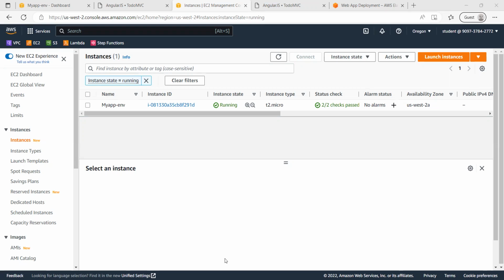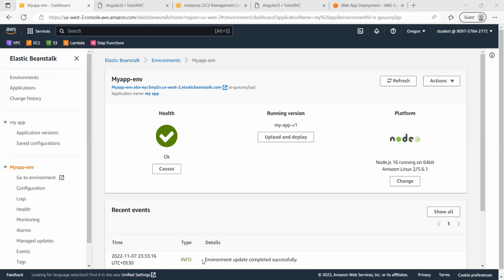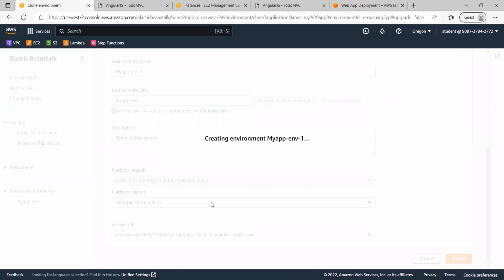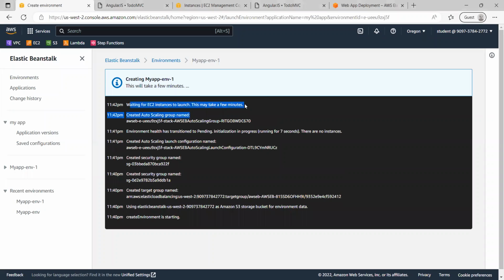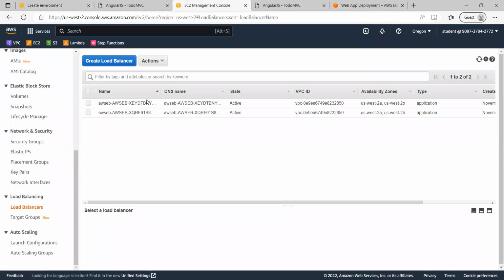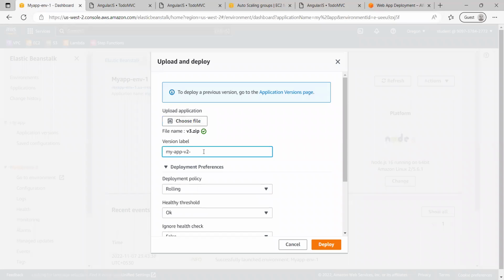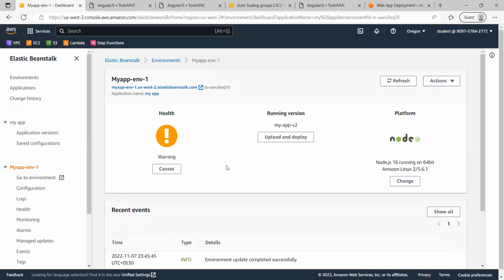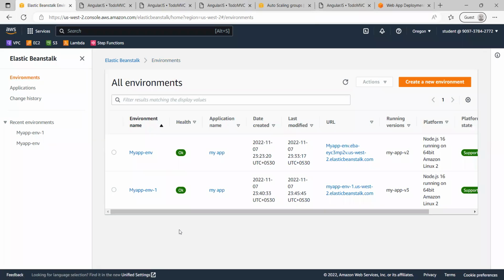Running a Blue-Green deployment in Elastic Beanstalk